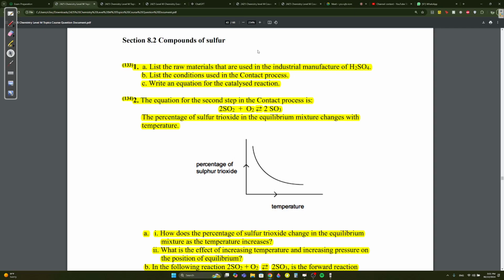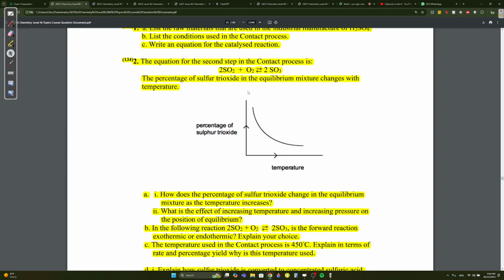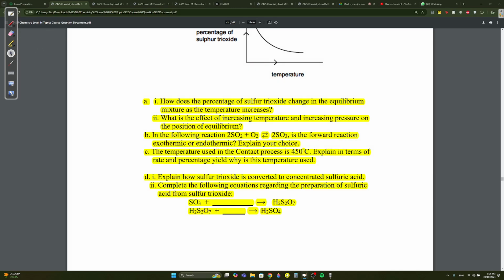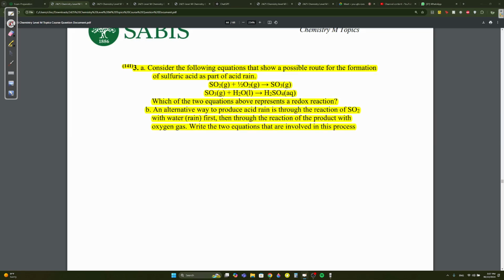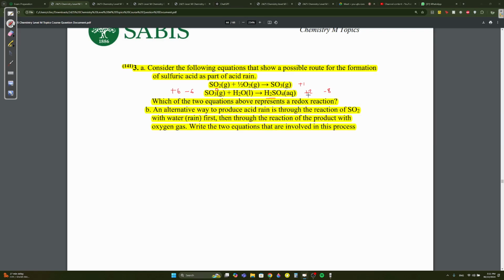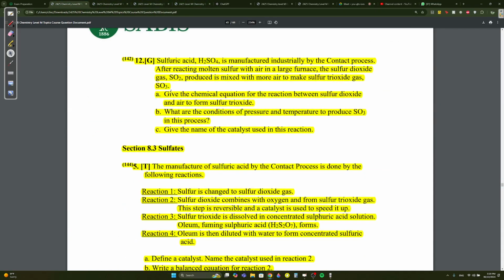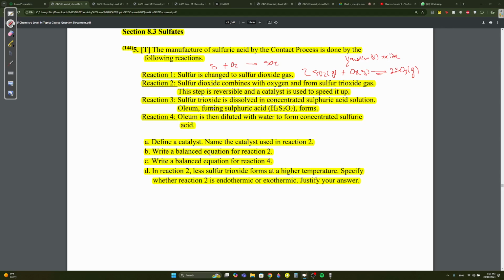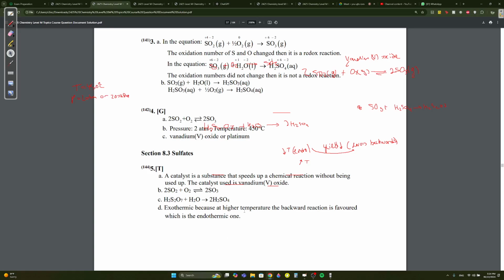Chemistry Topic 8 (Sulphur) CRQ [Level M]